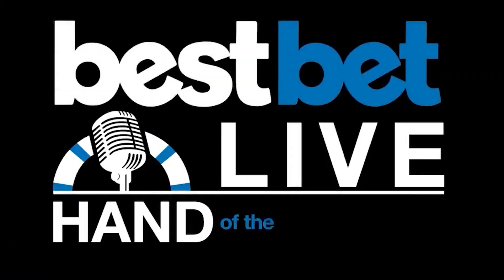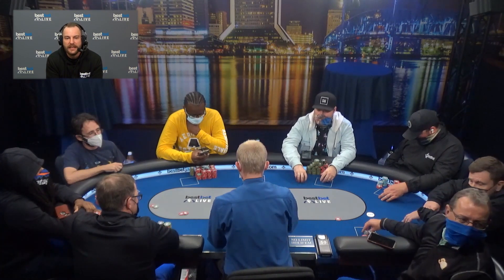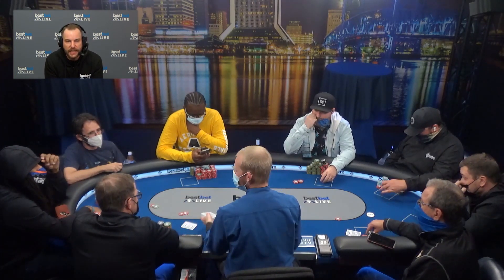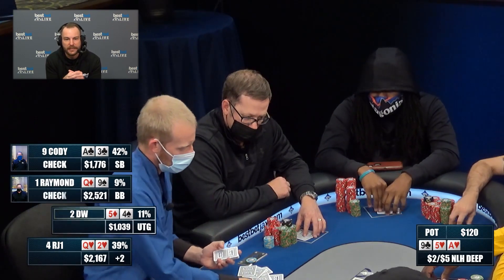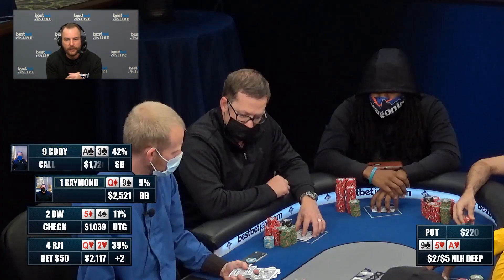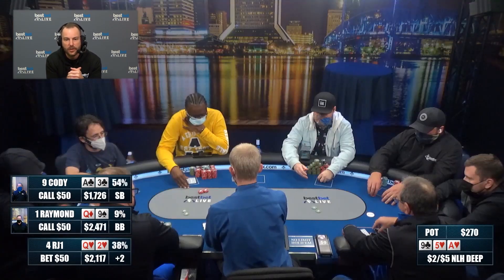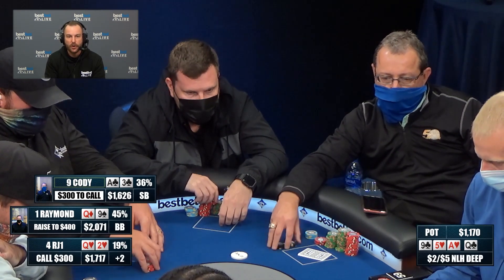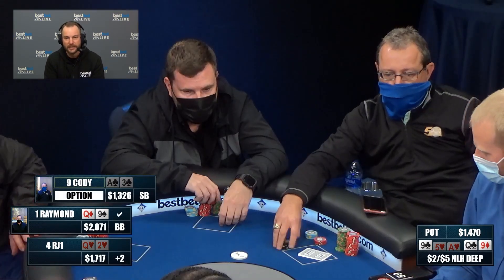Hand of the Week: Spicy Action Turn Card In A Massive 3 Way Pot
bestbetLIVE brings you weekly live streamed poker games from bestbet in Jacksonville, FL!

WATCH as bestbetLIVE's Dustin Shacklock goes over this interesting round during a bestbetLIVE $2/$5 NLH Deep game.

GET IN THE GAME: Check out our live stream schedule and get your name on the list

bestbetLIVE: Every week a poker tournament or cash game is livestreamed by bestbetLIVE with a 15-minute delay where anyone can watch the action. The sophisticated RFID technology results in a high-quality production that makes following the game easy and enjoyable!